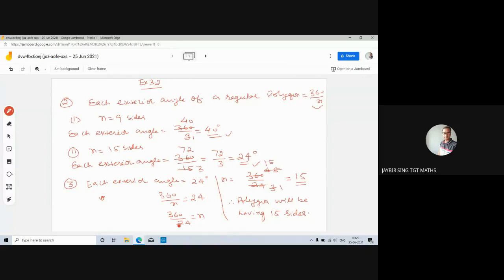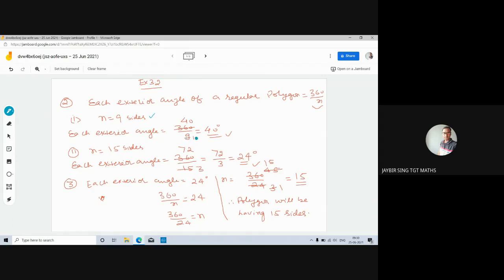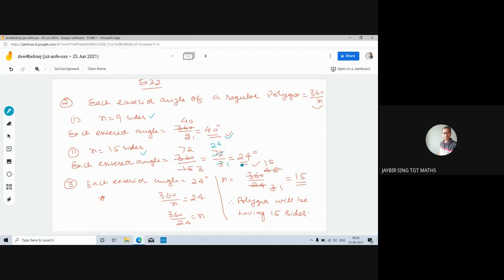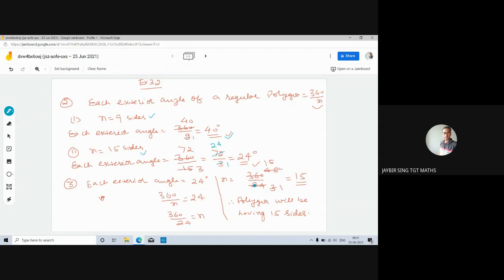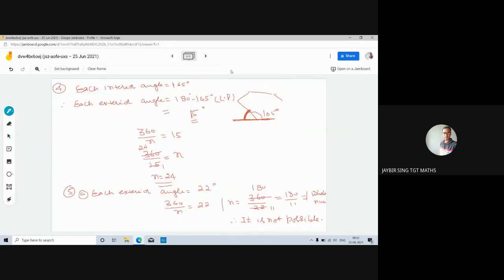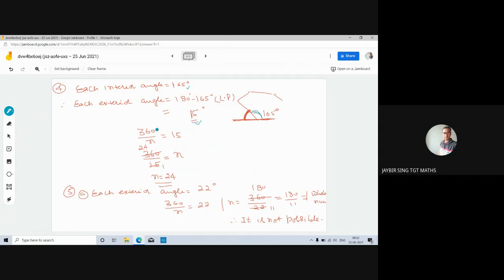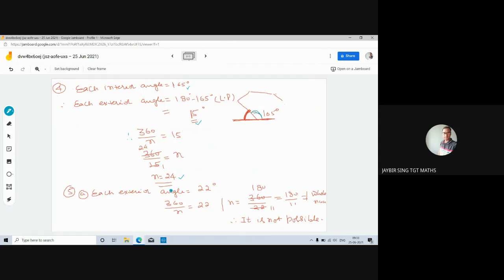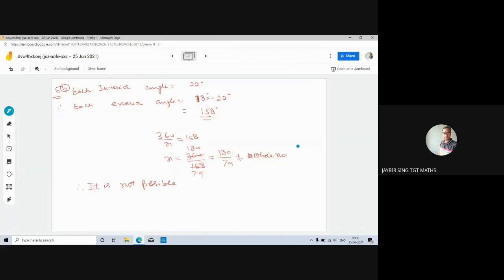CLASS VIII EX 3.2 Q 2,3,4,5 BY JAYBIR NEGI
Document from Anju Singh